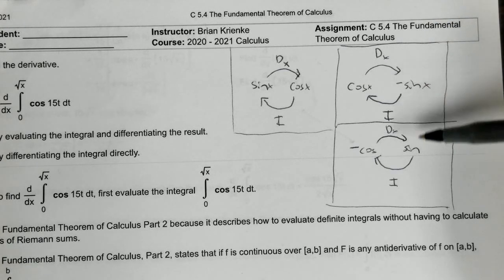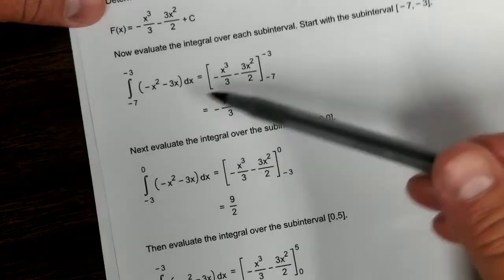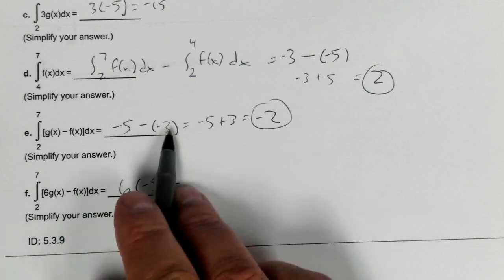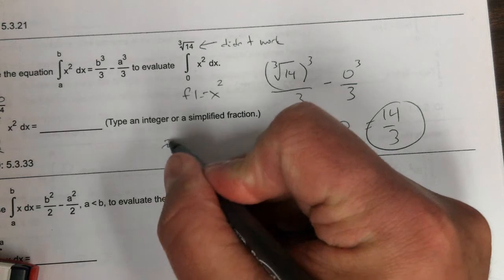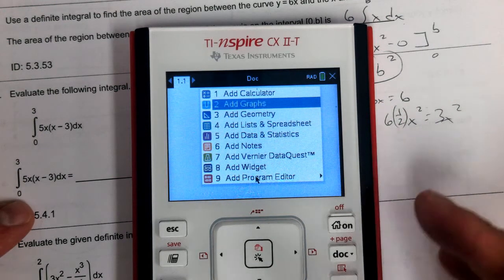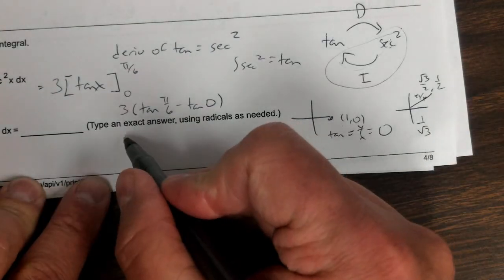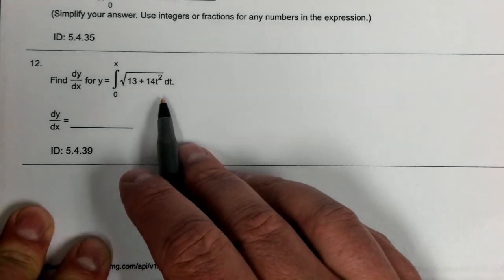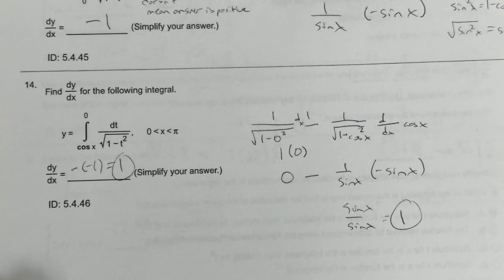Cal 5 3 5 4 Review